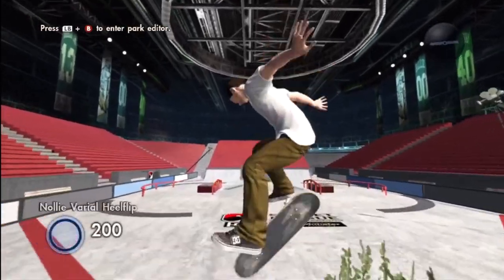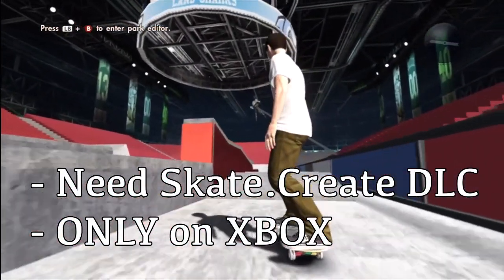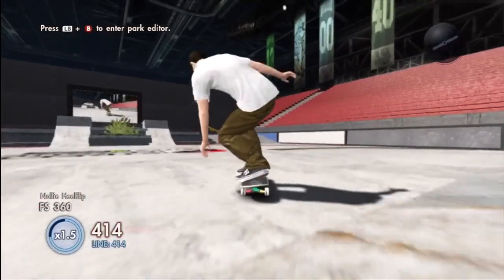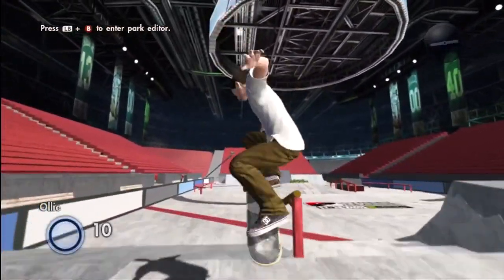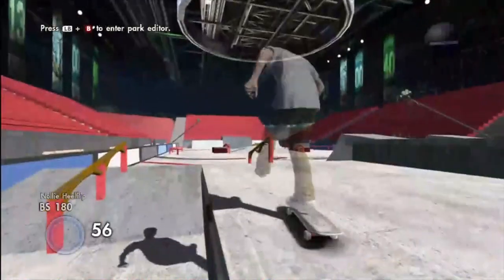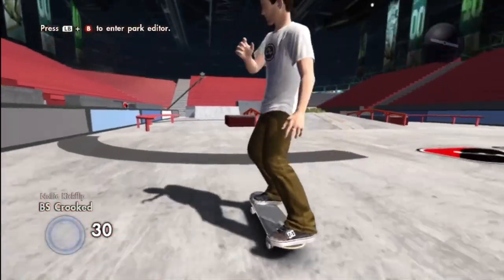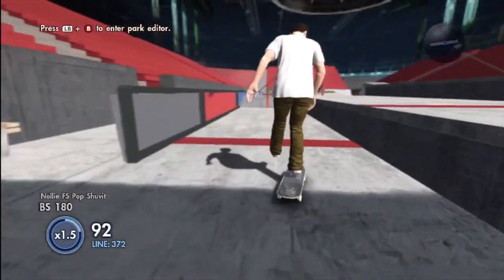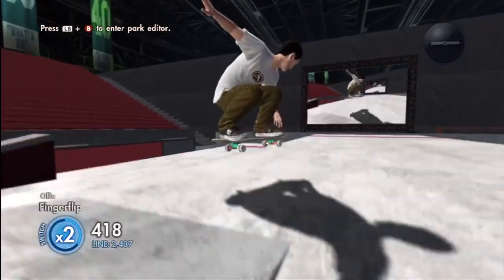Street League Portland 2013 in Skate 3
CLICK HERE FOR ALL LINKS AND STUFF!

In Game Download Steps:

1. Go to Online Teams
2. Team Finder then Search (Pancakes Parks)
3. Find that Team.
4. Go To Team Roster
5. Find the (i enjoi hopps) name.
6. User's Content, then Parks
7. PARK NAME IS (SL Portland 2013)
8. There's your park!

Problem downloading the park? Here's a video that explains it!

Want me to make a park JUST for YOU?
Add me on Skype @yummypancakes1

- Skype: yummypancakes1